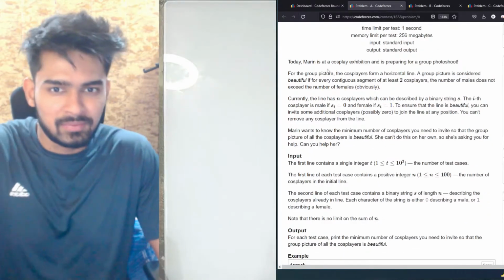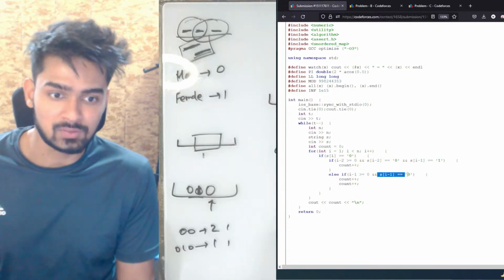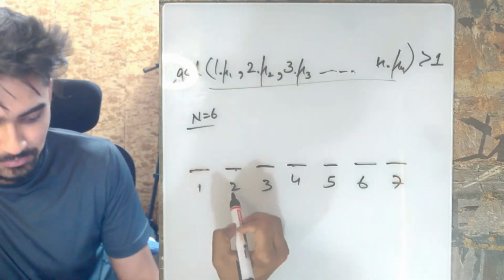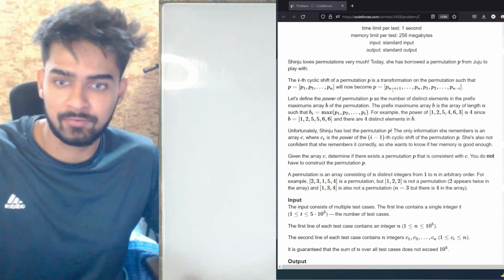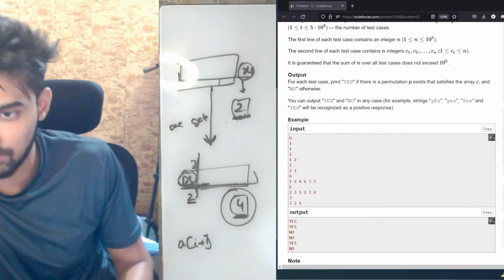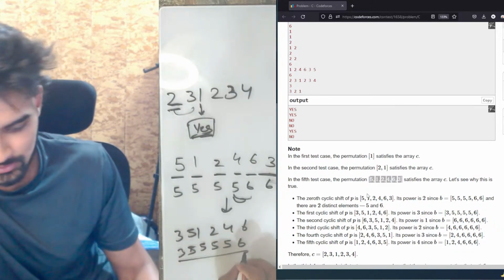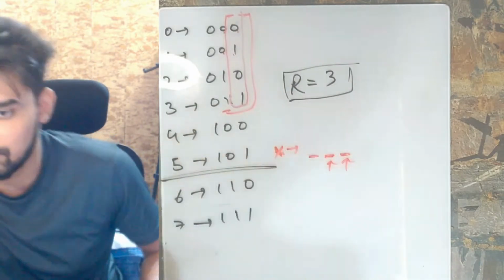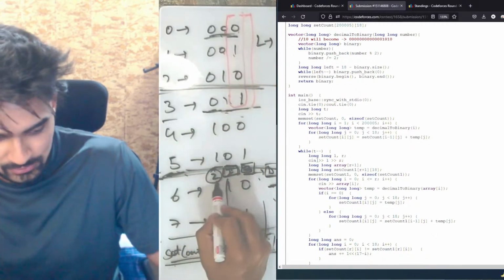Codeforces Round 779 (Div-2) | Solutions